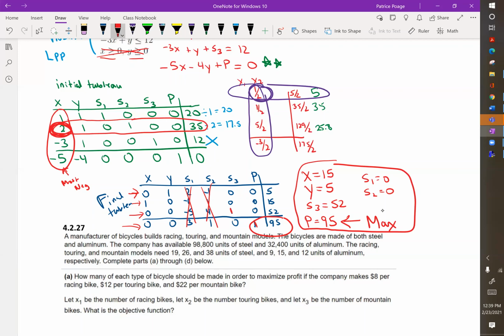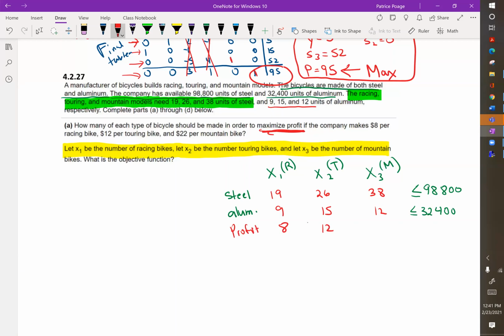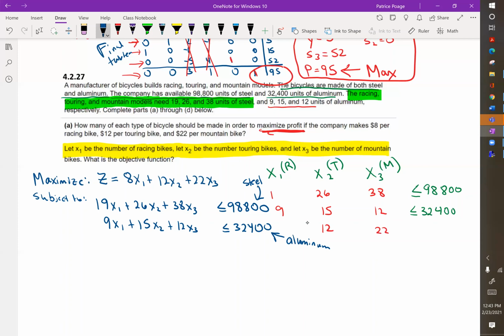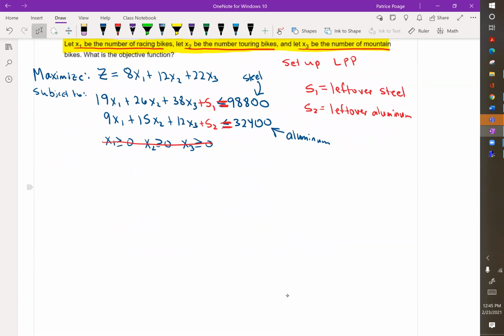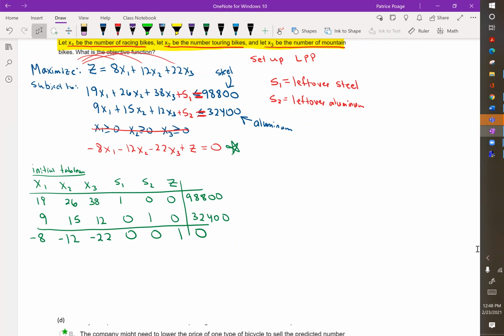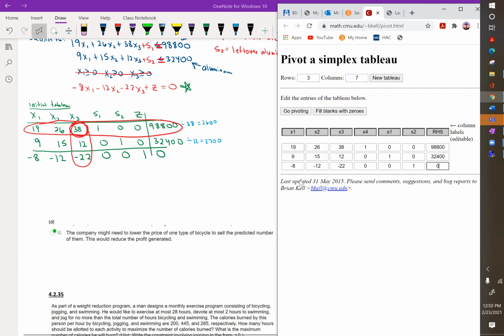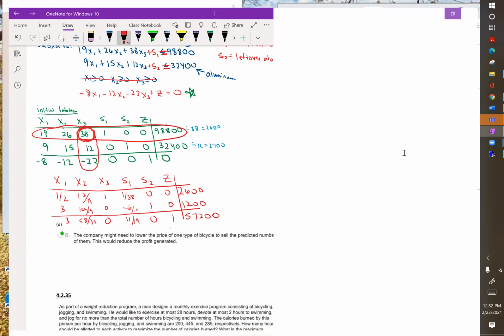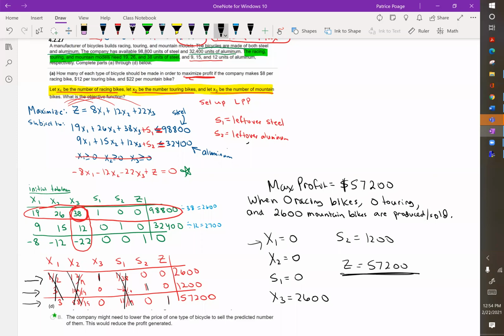Simplex Method Problem racing touring mountain bikes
Set up Linear Programming problem and solve using Simplex Method.  Pivot using a program on the internet.